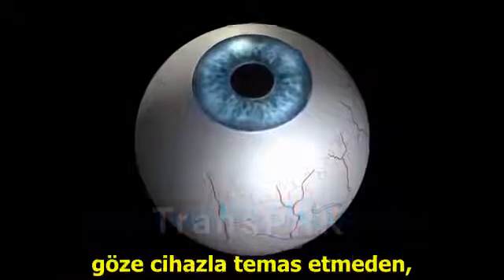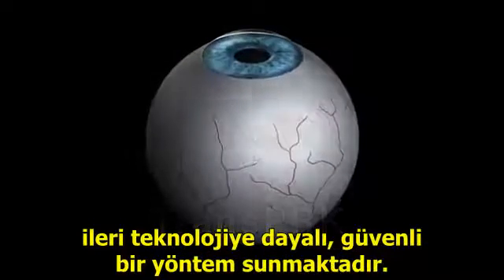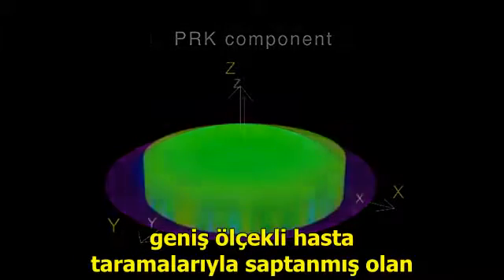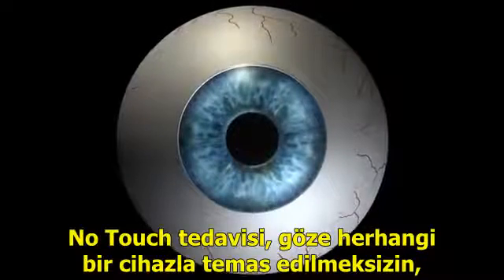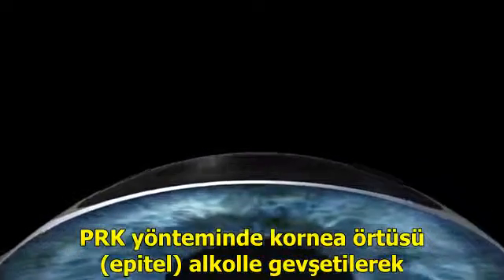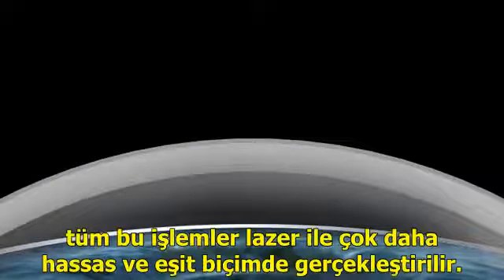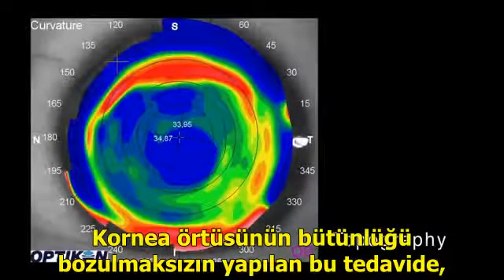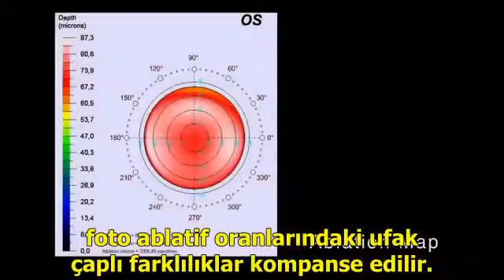TransPRK No Touch Surface Treatment with SCHWIND AMARIS Laser Systems TR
No Touch lazer
TransPRK No Touch Surface Treatment with SCHWIND AMARIS Laser Systems Türkçe alt yazılı